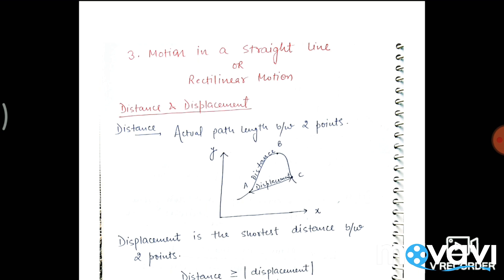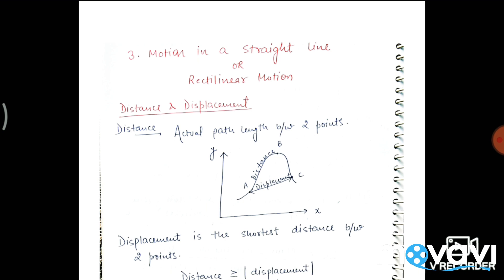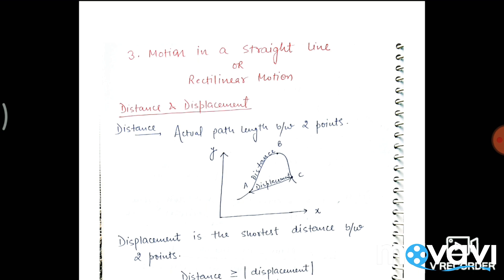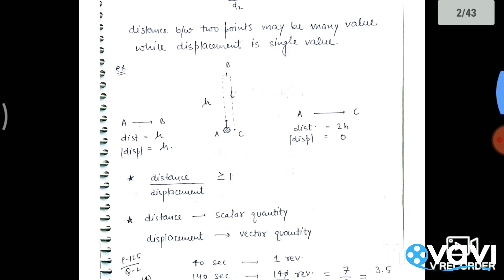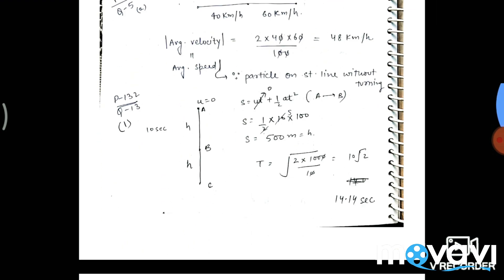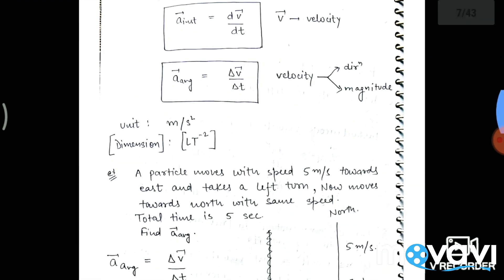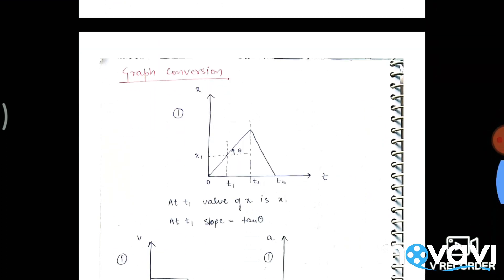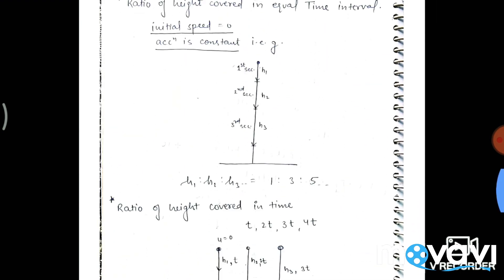PHYSICS MOTION IN ONE DIMENSION HANDWRITTEN NOTES